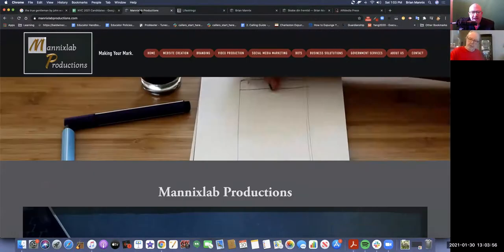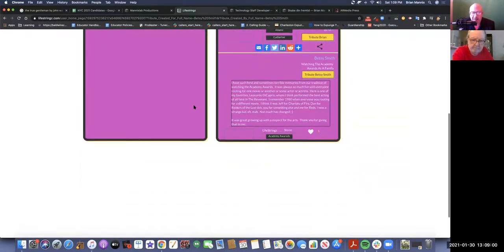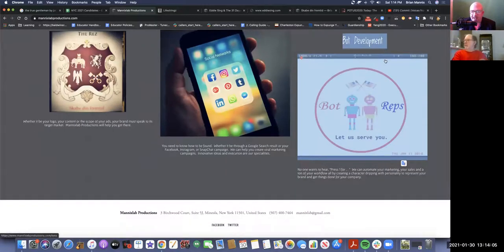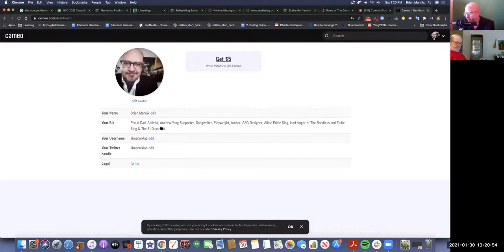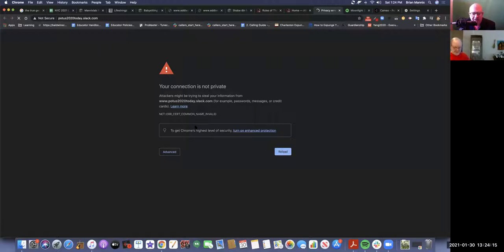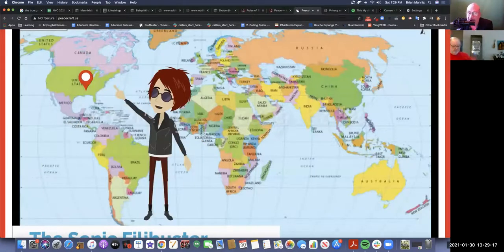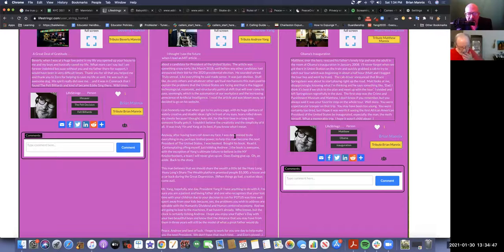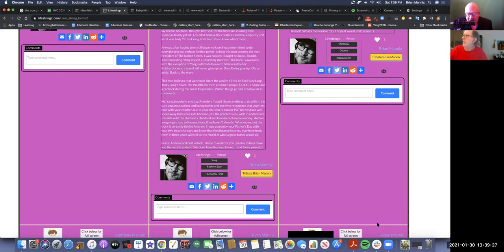App. for Yang for Mayor NYC & an ode to Anna Kelly Mannix, stillborn and still heard Counting Crows!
This is the story of my career and my life with my Dad, an unimaginably great father who has counselled me and fathered me the best way he knows how and has done a remarkably fantastic job as my Dad.

@AndrewYang @YangGang, please let me help you win Mayor of The City of New York and then help you help 8.5 million people on your way to the presidency of the United States after proving your HumanityFirst policies and your Humanity Centered economy.

I know you care and I know you are not like anyone else.  That's why I got the job with your campaign as Field Organizer in Iowa, which, due to a family emergency, I had to decline, regretfully.

I voted for you and I now believe it was a mistake (knowing full well that, even in NY where my vote was pretty much symbolic), you would have advised me to vote for Joe Biden, the current President of these once United States of America.

He is what we need now. An old grandfatherly unifyer who has the experience, the talent, and most importantly, the heart to make this country great. All we have to do is follow the MATH and get people to think again.

Once we do that, the world will be a happier and calmer place.

Let me help you, Andrew, Zach, Julian and hopefully, the rest of the YangGang

Sincerely,